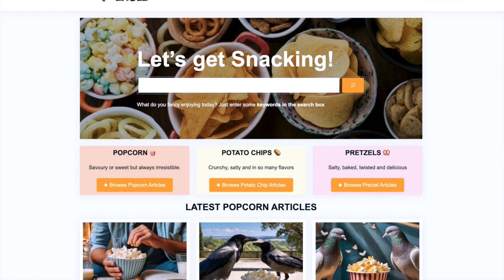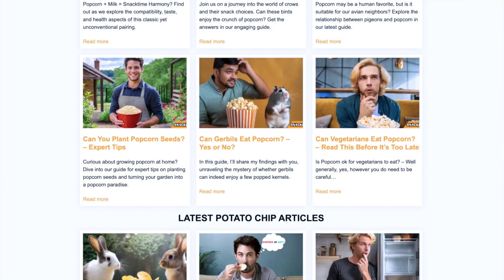Change your Website homepage ( Website Rebrand is now easy )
In this video, I'll show you how you can pivot and change the look and feel of your website.
You can now quickly and simply change a template inside Popcorntheme for WordPress with just a click of a button.
To see the examples of template and homepage layouts we have already created ( more on the way )